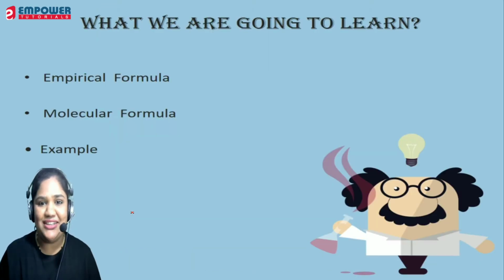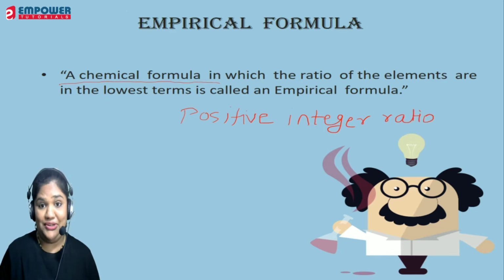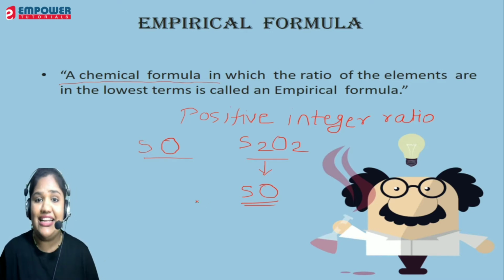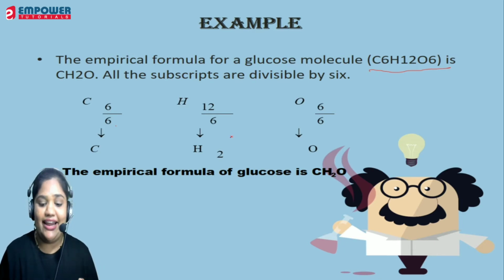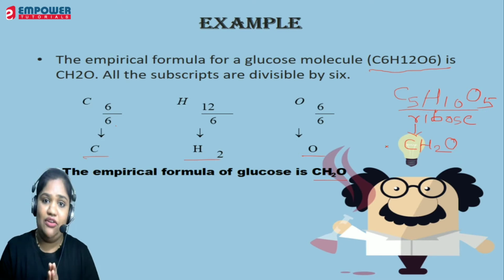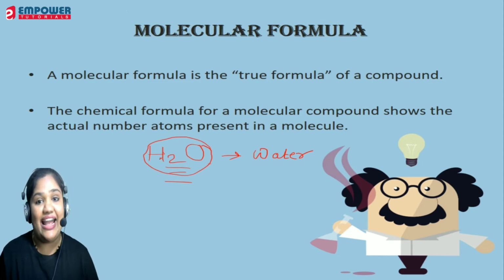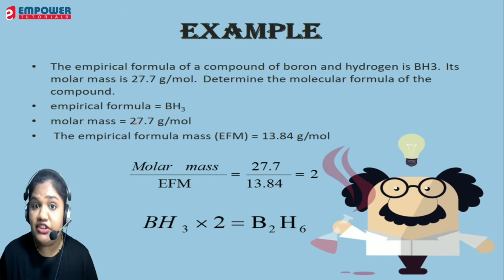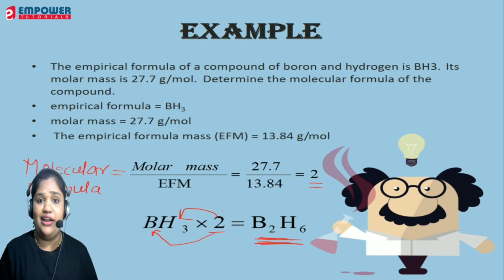Molecular Formula | Class 8, 9 &10 | CBSE | Tejashree Karogal | Empower Tutorials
Molecular Formula | Class 8, 9 &10 | CBSE
- Tejashree Karogal

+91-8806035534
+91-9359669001